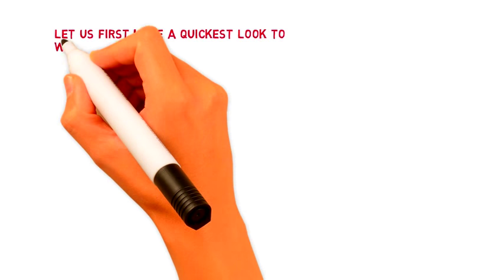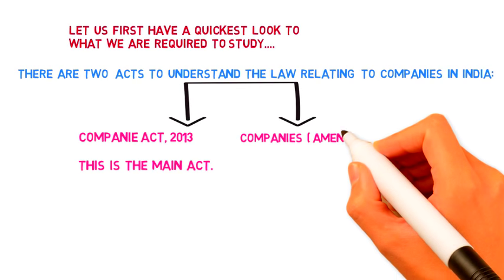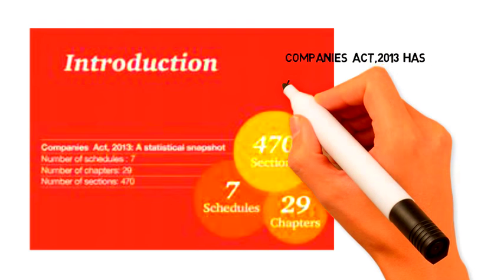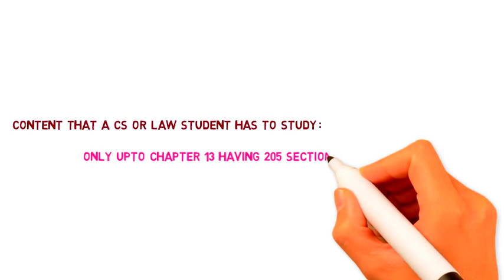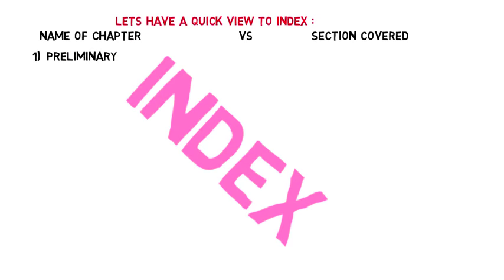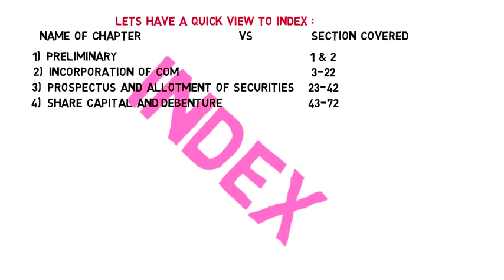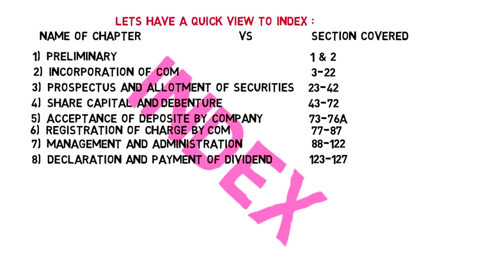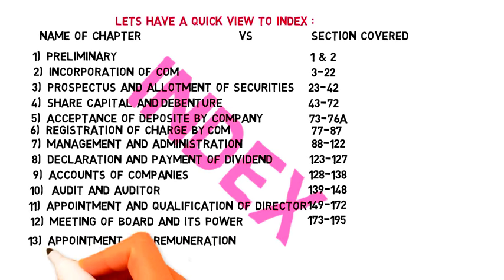LECTURE-1 Introduction to Companies Act, 2013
giving basic introduction of companies act,,,basically a systematic index.